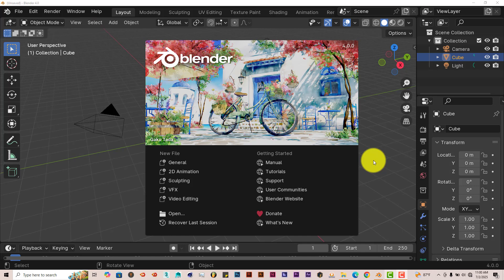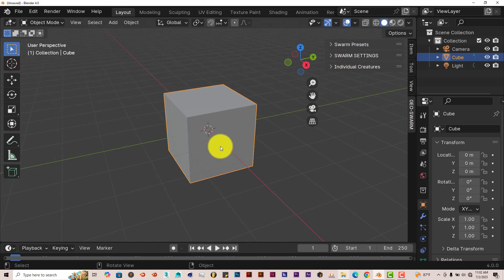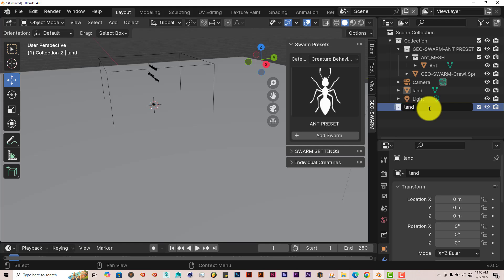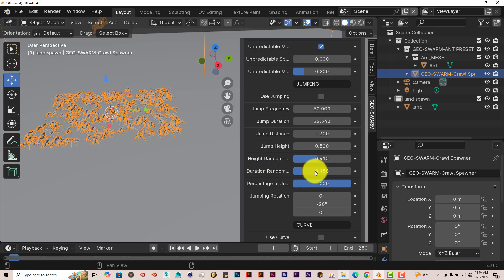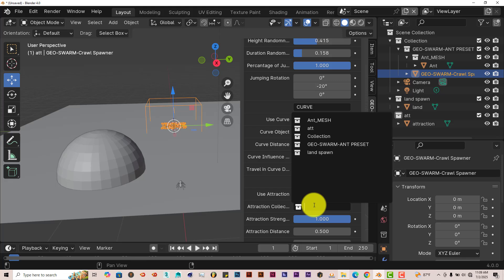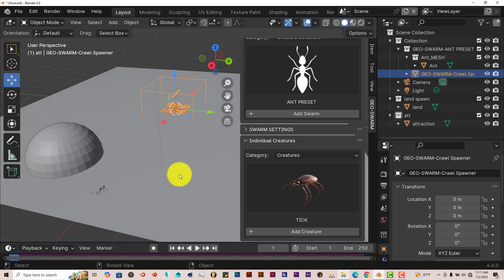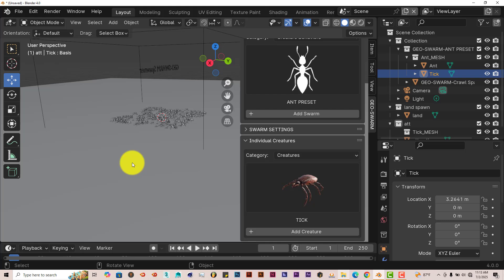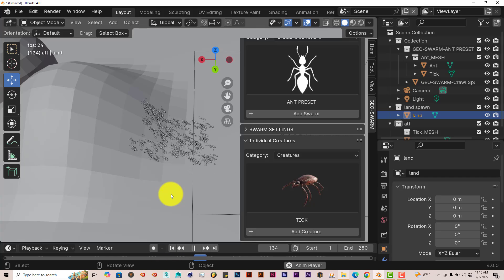Blender Quick Tip: The Geo Swarm Addon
In this tutorial. you'll learn how to easily populate any scene in blender with flying, crawling or swimming creatures by using the easy to use Geo Swarm Addon.